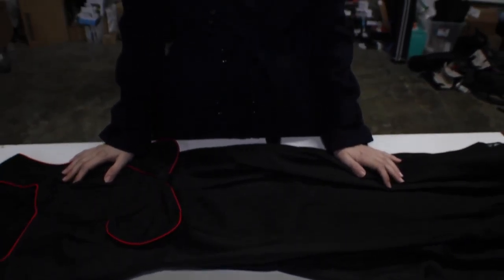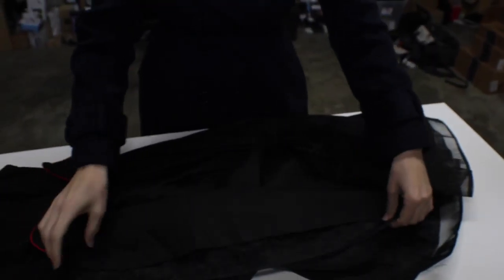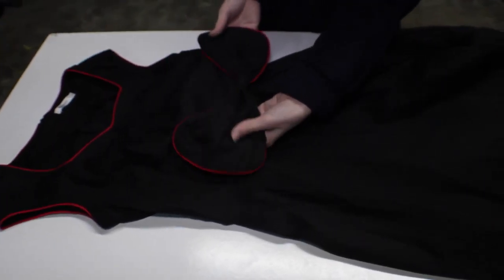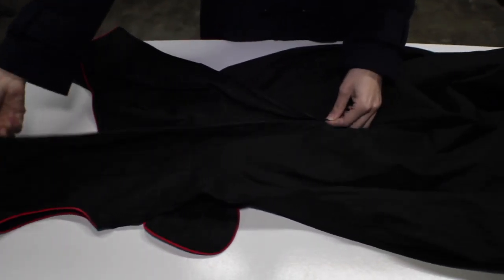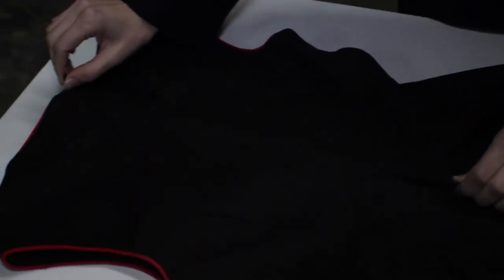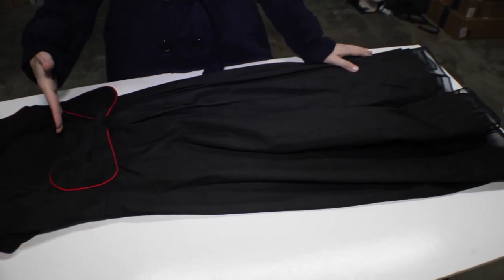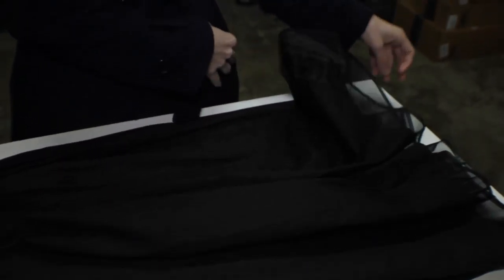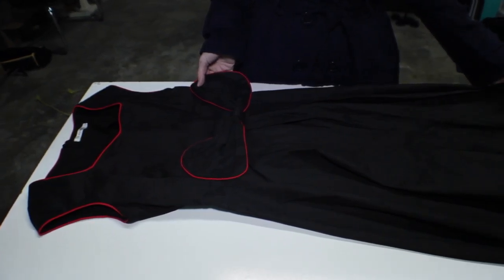PR: S-ZONE Women's Swing Cocktail Dress Review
I got this dress for my girlfriend and I must say, she looks categorically stunning!!!